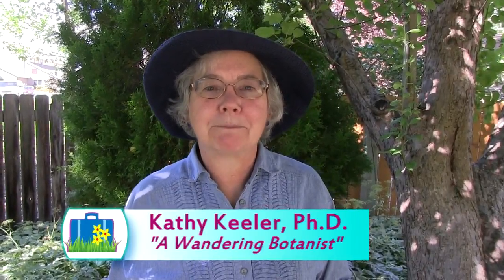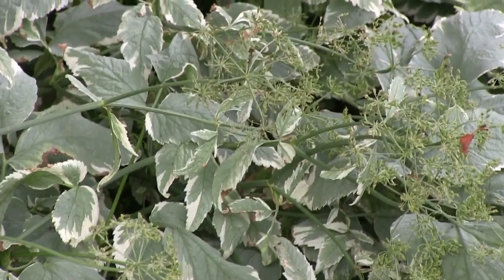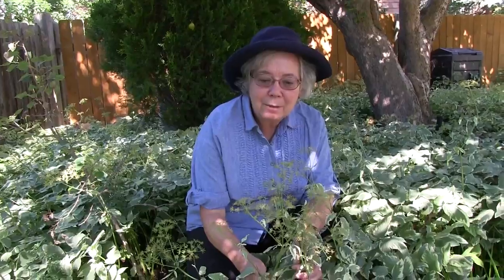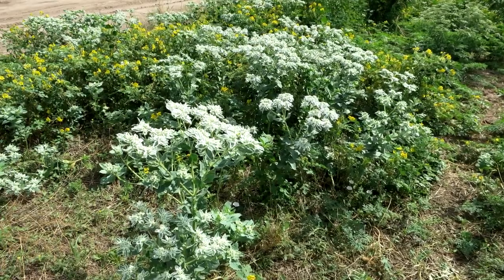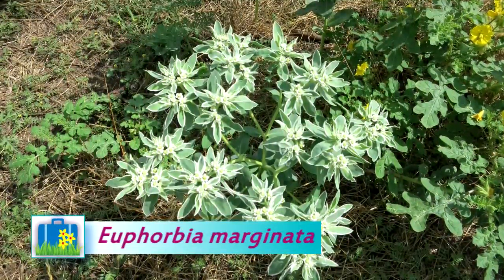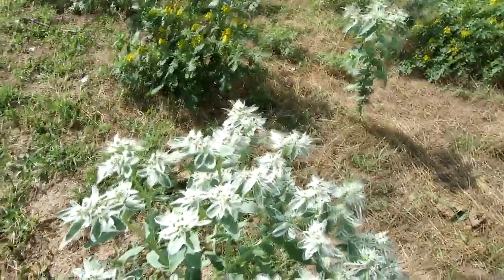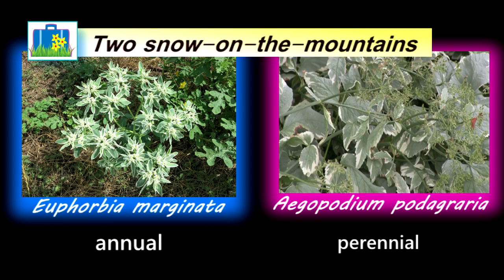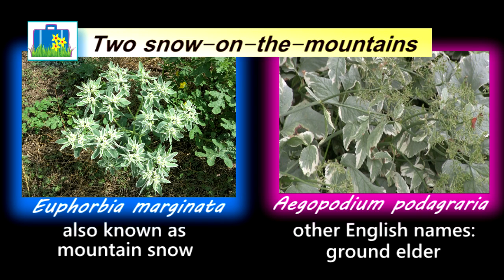Curious Plant Stories of Snow-on-the-Mountain From A Wandering Botanist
Learn about two different plants are called snow-on-the-mountain, variegated Aegopodium podagraria and Euphorbia marginata.